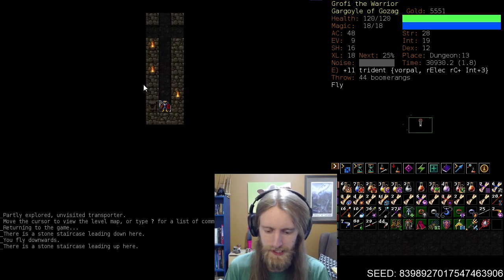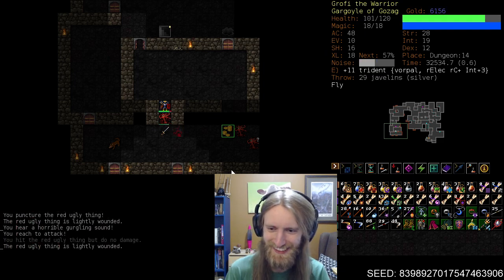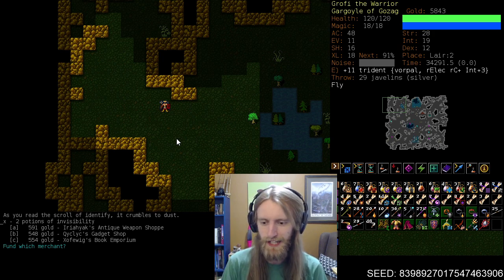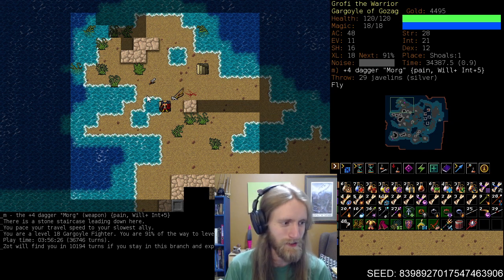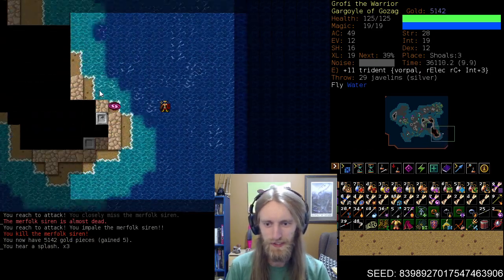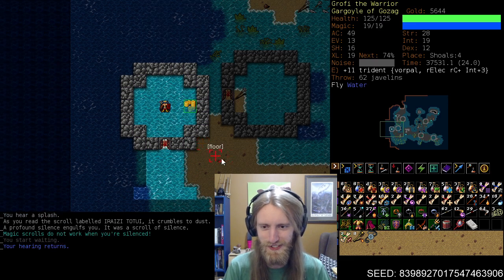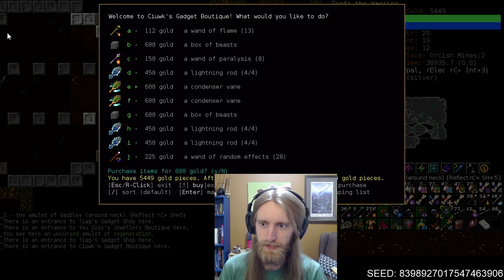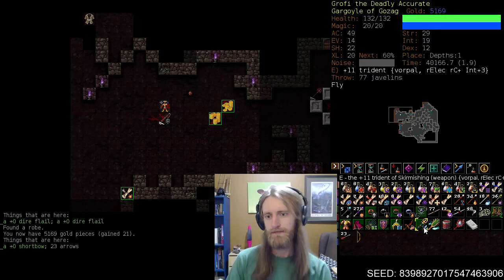DCSS: Win With Every Species - Gargoyle Part [5/?] | Dungeon Crawl Stone Soup 0.26.1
Let's hope our win streak doesn't get shattered, with a Gargoyle!